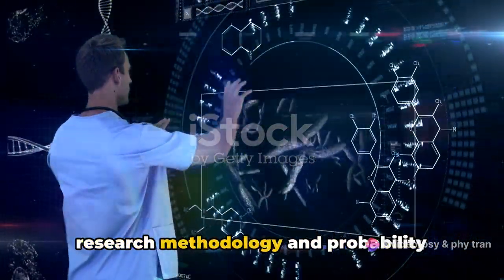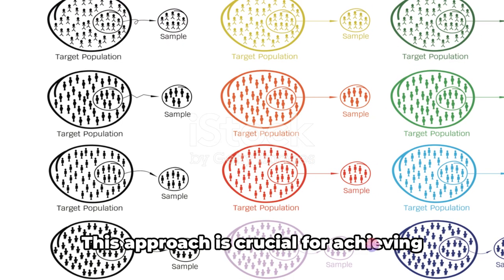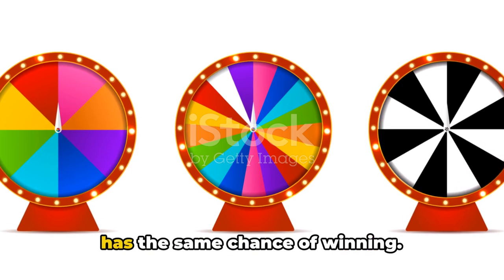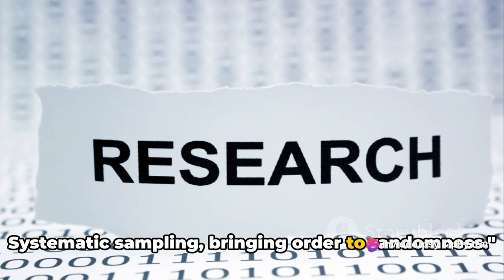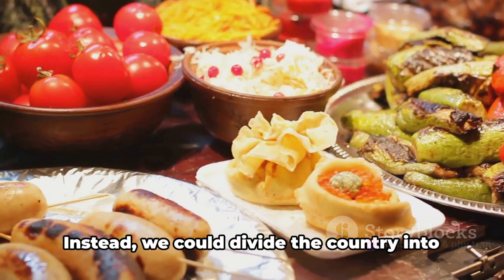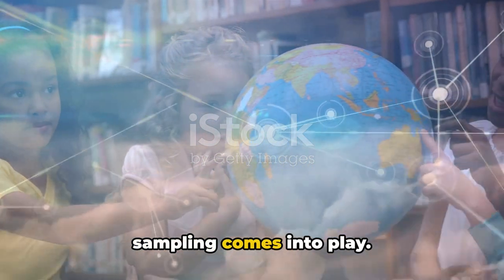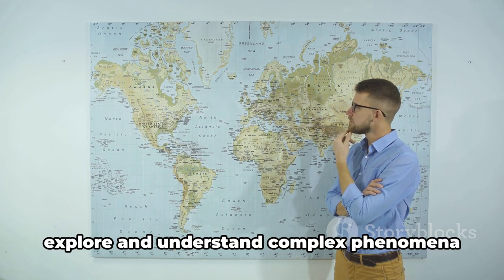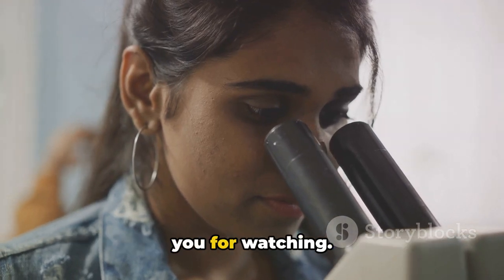"Mastering Probability Sampling Techniques in Research Methodology"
Mastering Probability Sampling Techniques

Welcome to our enlightening video, "Mastering Probability Sampling Techniques in Research Methodology." In this comprehensive guide, we unravel the intricacies of probability sampling techniques, including systematic, random, stratified random sampling, cluster sampling, area sampling technique, and multi-stage sampling. Whether you're a researcher, student, or enthusiast, this video equips you with the knowledge and skills needed to conduct high-quality research with precision and reliability.

Embark on a journey through the world of probability sampling, beginning with systematic sampling, which involves selecting every nth individual from a population list to form a sample. Explore the randomness of random sampling, where every member of the population has an equal chance of being selected, ensuring representativeness and generalizability of findings.

Delve into the stratified random sampling method, which divides the population into homogeneous groups or strata before sampling, allowing for more accurate representation of diverse subgroups within the population. Uncover the efficiency of cluster sampling, where clusters of individuals or groups are randomly selected and sampled, streamlining data collection in large and geographically dispersed populations.

Explore area sampling techniques, where geographic regions or areas are randomly selected and sampled, providing insights into specific geographic populations. Finally, discover the complexity of multi-stage sampling, which combines multiple sampling techniques to achieve a representative and comprehensive sample from complex populations.

Join us as we navigate through each probability sampling technique, offering practical examples, real-world applications, and expert insights to help you understand their strengths, limitations, and best practices for implementation. Whether you're designing a research study, analyzing data, or interpreting research findings, this video empowers you to conduct rigorous and reliable research with confidence and precision.

Commit to mastering probability sampling techniques and enhancing the quality of your research with our comprehensive guide. Together, let's unlock the potential of research and contribute to knowledge creation and advancement in our respective fields.